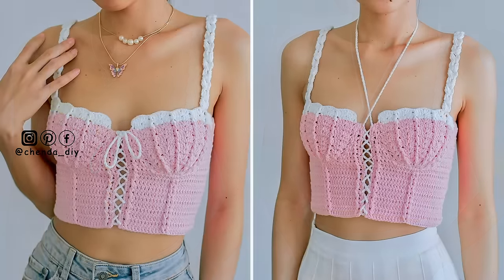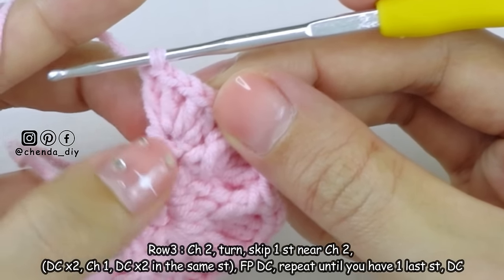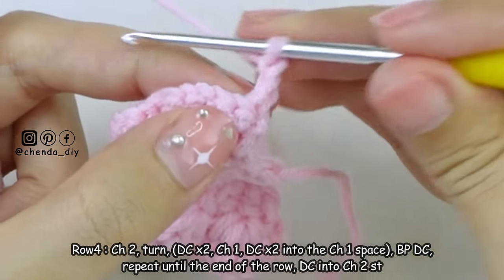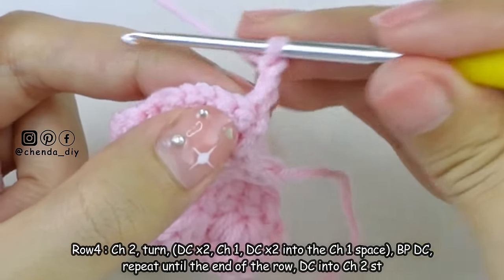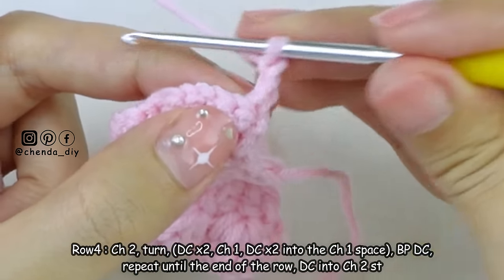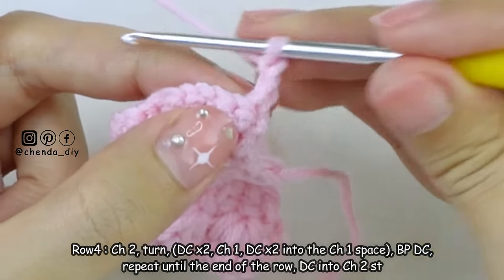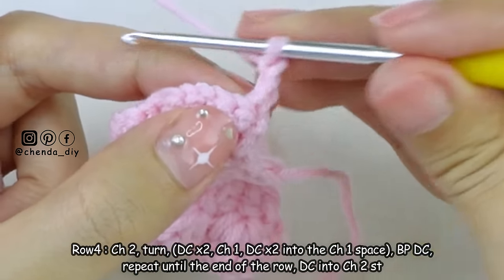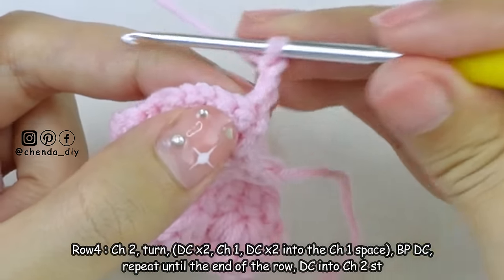Crochet Mermaid Corset Top Tutorial (XS-XL) | Chenda DIY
Hello everyone, in today's video I'll be showing you how to crochet mermaid corset top or crochet mermaid corset bralette, it is an easy pattern and friendly for beginners. Please enjoy the tutorial :)

*Thing you will need
- Milk Cotton Yarn, Size DK, 150g
- 2.5 mm hook
- Scissors
- Darning needle
- Stitch marker

*Crochet Abbreviations
- Ch = Chain
- FP = Front Post
- BP = Back Post
- Inc = Increase
- TOG = Together
- Sl St = Slip Stitch
- St\Sts = Stitch/Stitches

::::::ABA BANK::::::
*** PLEASE DO NOT USE MY VIDEO WITHOUT PERMISSION ***